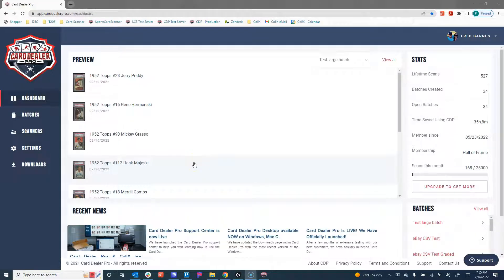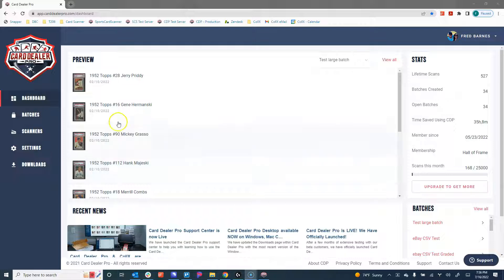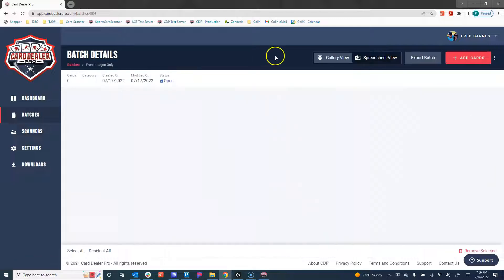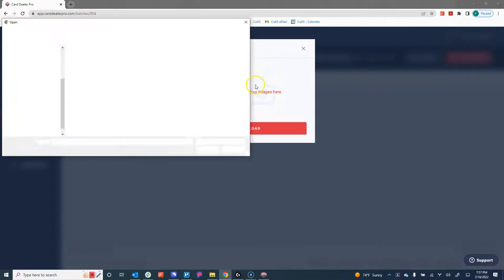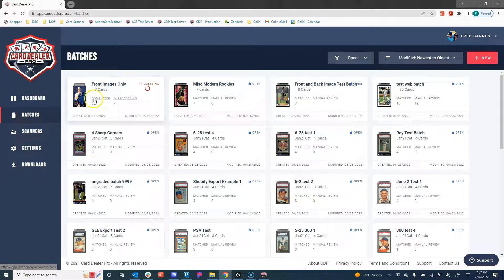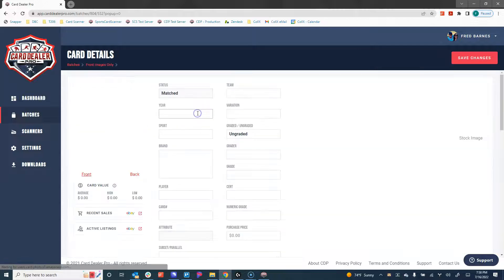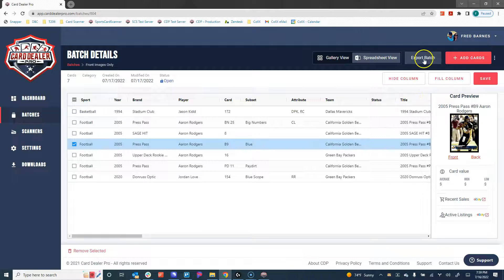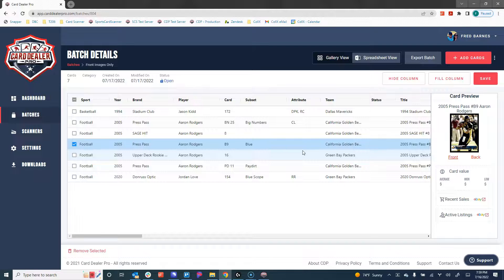How to Upload Card Images (Front Only) to the Card Dealer Pro Web App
In this video we walk through uploading your card images (front only) to the Card Dealer Pro Web App.  Check our other videos for instructions on uploading front & back images.

Card Dealer Pro is a suite of software tools for card dealers and sellers that allows you to turbo charge your online card shop.  We allow you to rapidly scan your card, upload sports cards and trading cards, and our AI and machine learning automatically detects the card and documents all of the sports card information including Year, Set, Card #, Player, Subset/Parallel, Grade, Cert, Team, and any attributes such as RC, HOF, Mem, Auto, GU, SN…etc.  From there, we optimize your card images, host them, and then let you publish them for sale across all of your favorite online marketplaces including eBay, Shopify, CollX, Amazon, Simple Auction Site, and many more.

If you are serious about selling more sports cards online, finding ways to speed up your scanning process, and listing THOUSANDS of cards in less than an hour, you must check out ww.CardDealerPro.com.  Free Trial and personalized Zoom demo available!